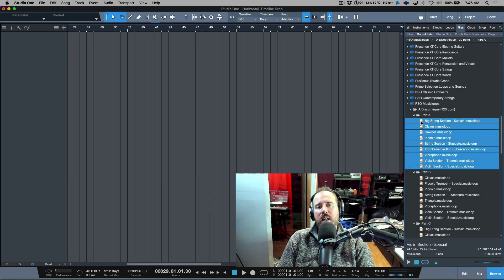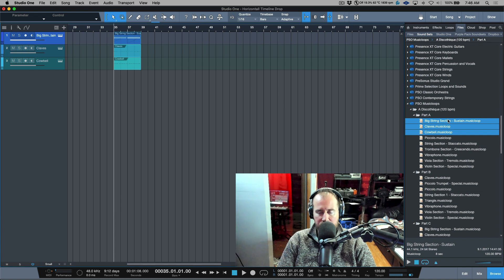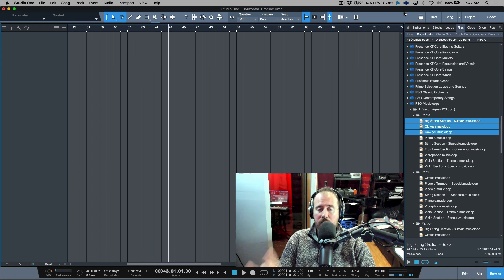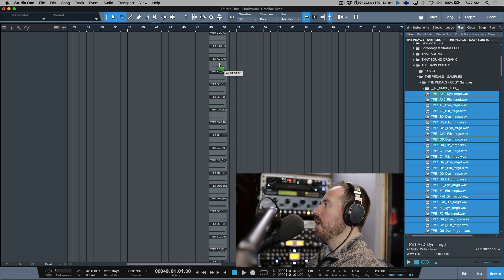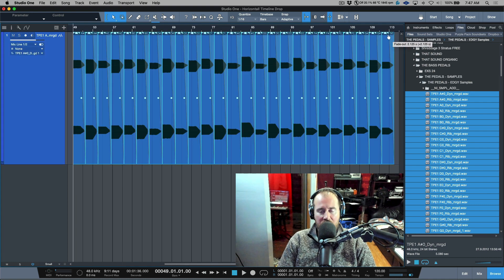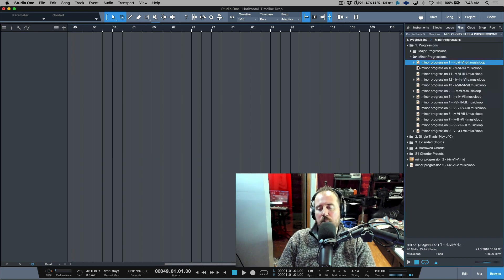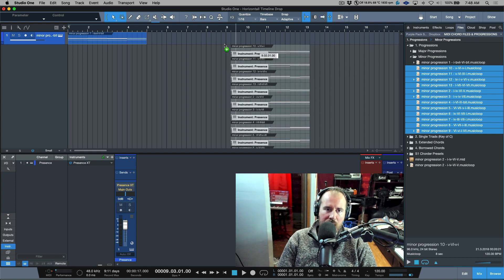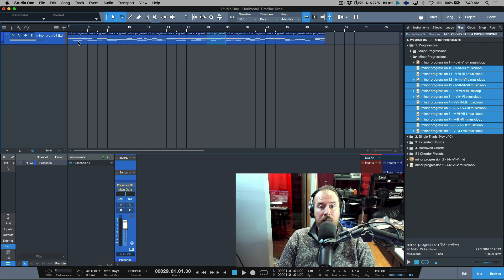Horizontal Timeline Drop from Browser (with this simple modifier key)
In this video, I demonstrate how to toggle the default 'vertical stack' order, to horizontal - when dragging files from the browser into the Arrange Window in PreSonus Studio One.